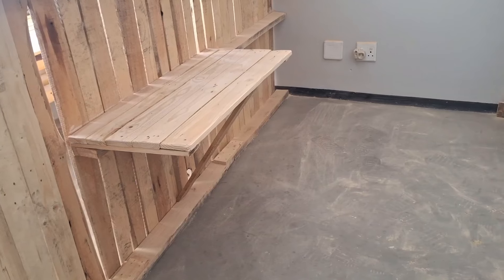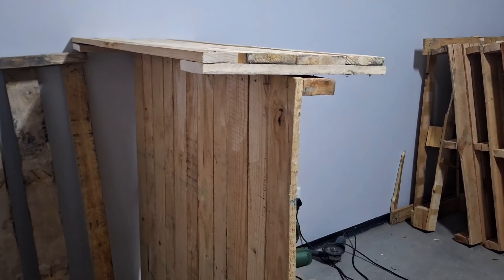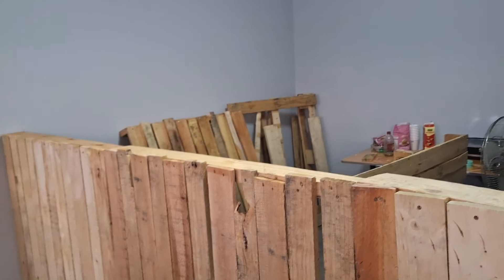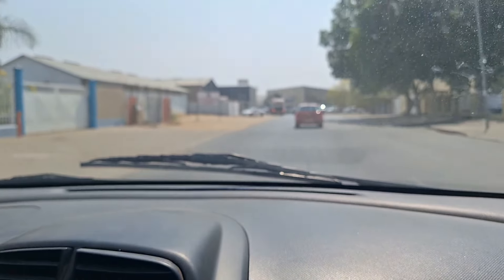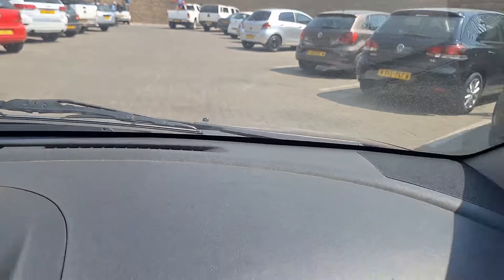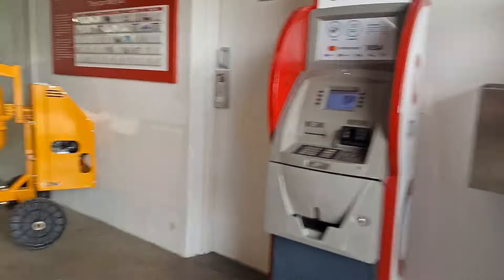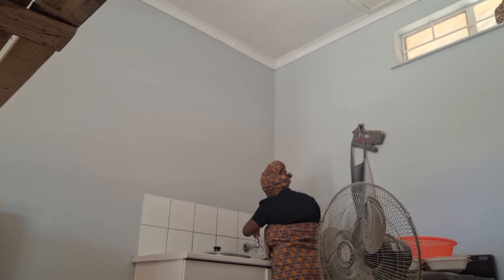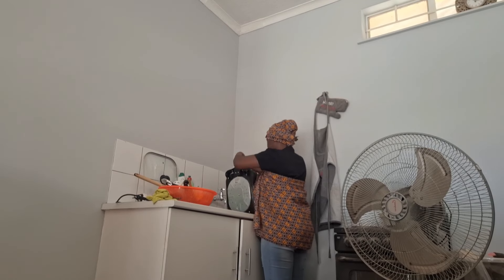Vlog: Face-lifting my kitchen restaurant|| Adding a Counter, Soweto market Windhoek,Namibia 🇳🇦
👋 guys, welcome to the vlog! In this video, I take you on a journey I have been on (August and September). I finally put in a counter to separate my ka small shop/restaurant.  One part is to be the kitchen and the other to be a dining area. I am so excited about the new development for my business.

I have a toddler boy, I am a boy mom and a wife who loves money and hard work.

This is just the beginning, more is yet to come.

vlog music tracks

LIGHTING
~~Natural Sunlight
~~ Newer Ringlight 12"

AUDIO
~~ Nothing

CAMERA
~~Samsung A54

EDITING SOFTWARE
~~Capcut (app & web)